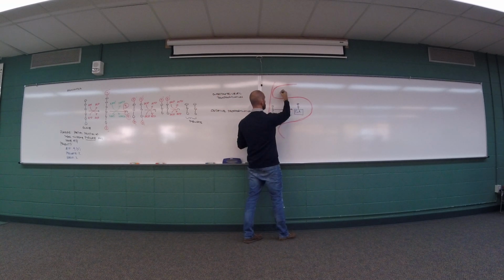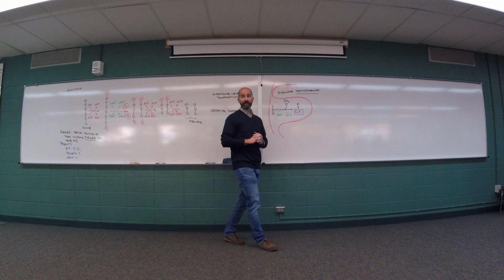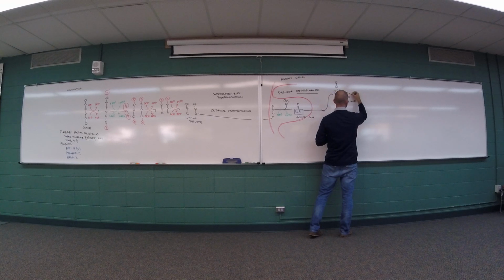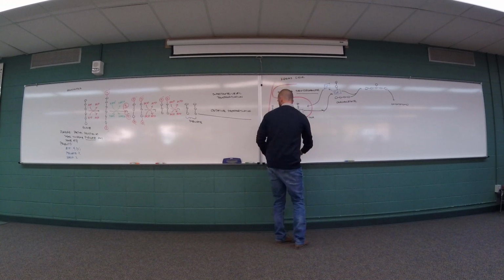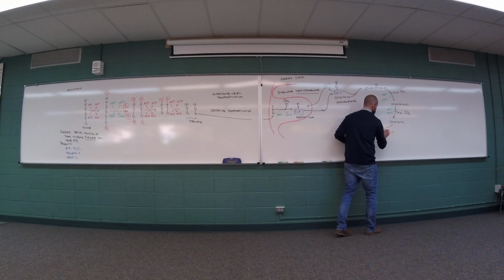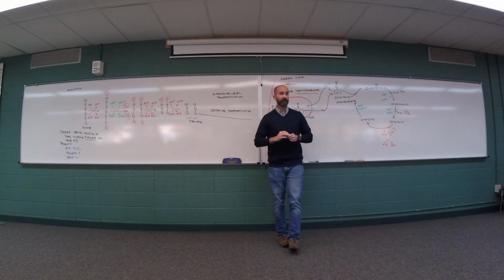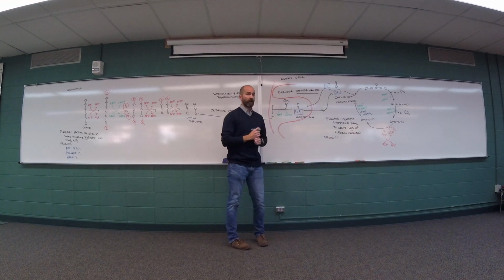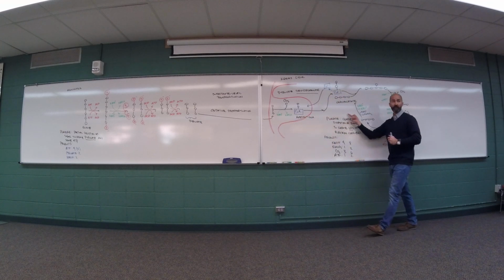General Biology: Chapter 7 (part 4)